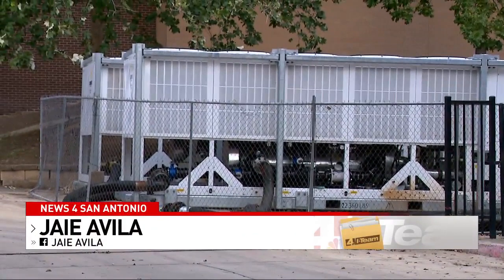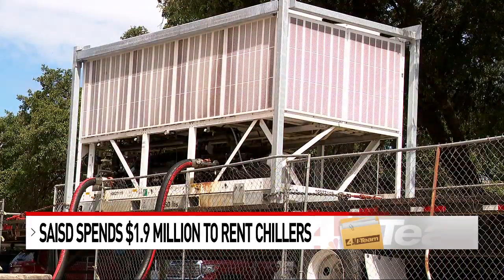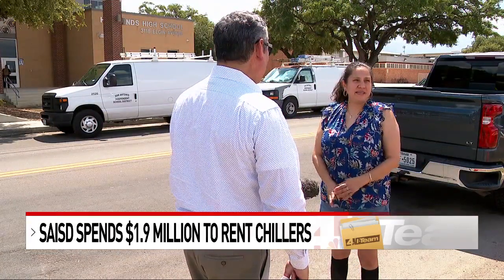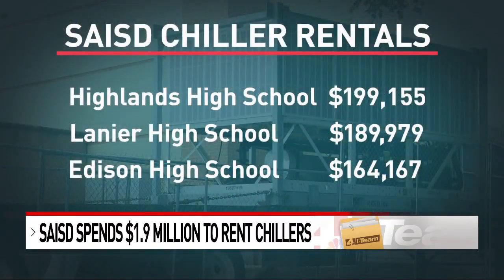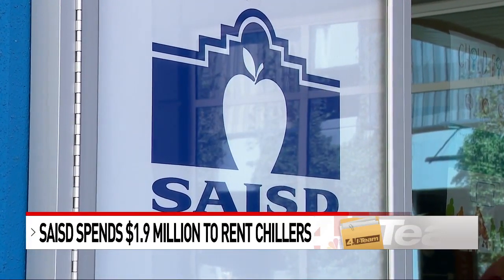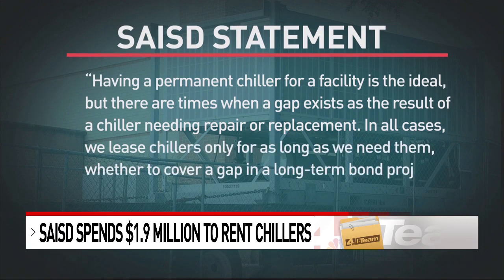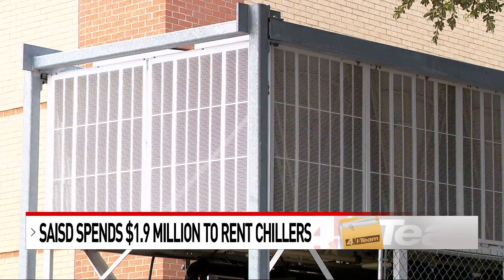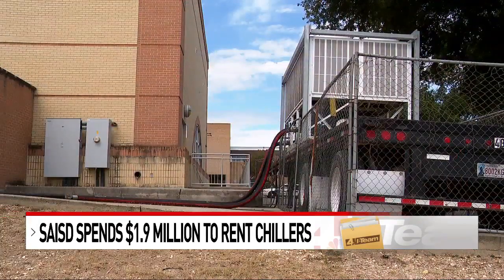SAISD Rents Chillers for Problem Schools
San Antonio ISD spent $1.9 million to rent chillers for schools with AC problems.